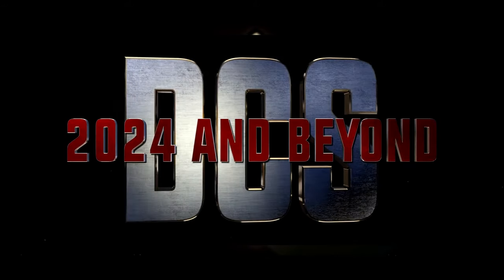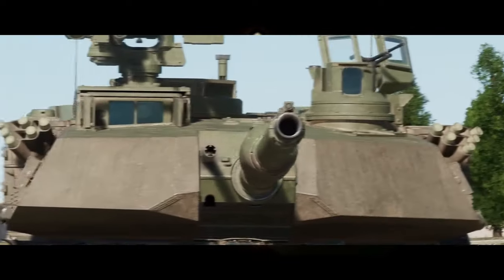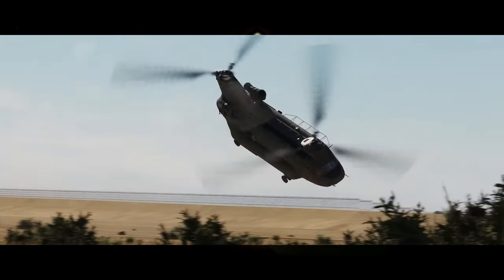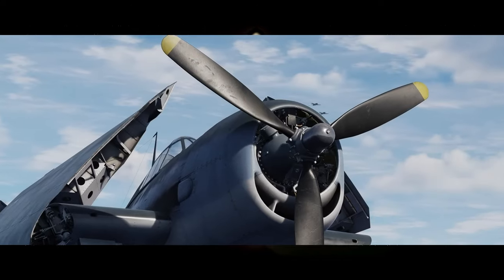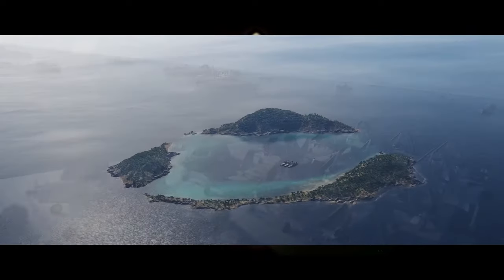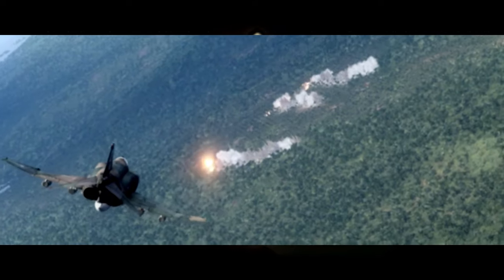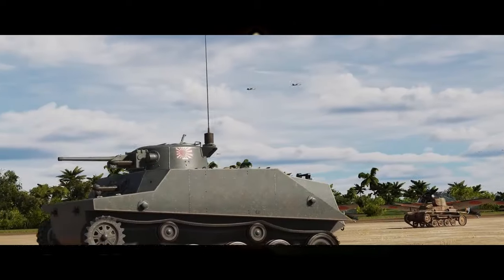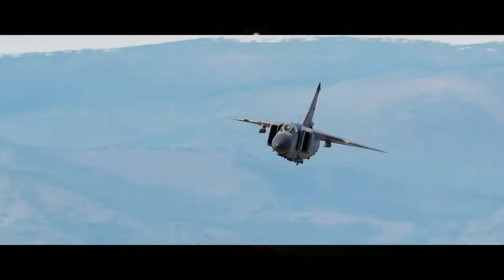Unveiling the Secrets of DCS World Beyond 2024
In this DCS World 2024 and Beyond review, we'll take a look at the latest updates and future plans for this popular flight simulation game. From improved graphics to new aircraft and missions, there's a lot to be excited about for DCS World fans. Let's dive in and see what's in store for the future of this game!

A remark:
I apologize to those who think this is Clickbait, bad pronunciation, and a long etc...

Twitch Channel (none "every" day streams) General channel.